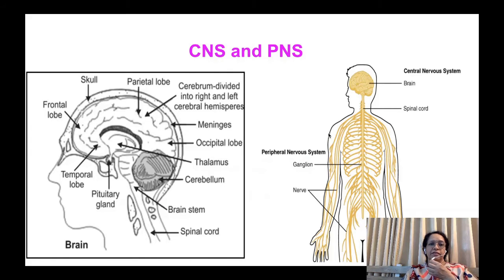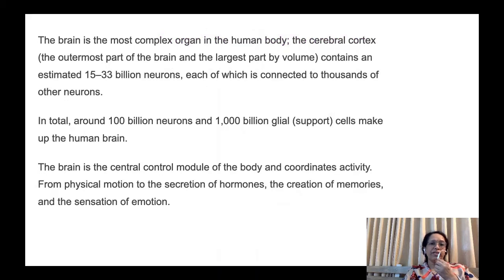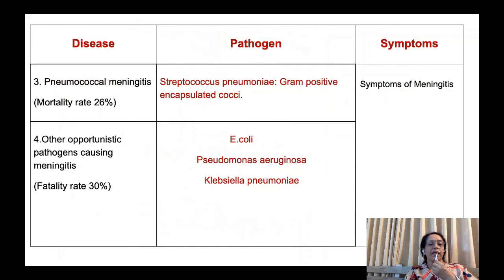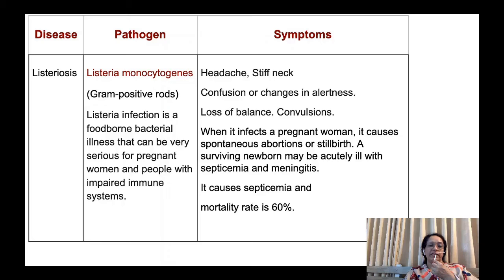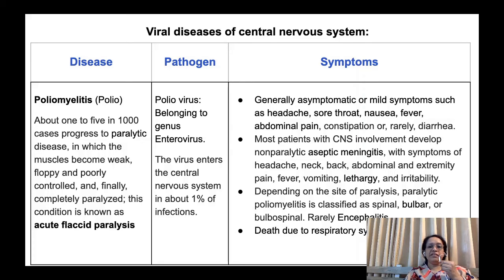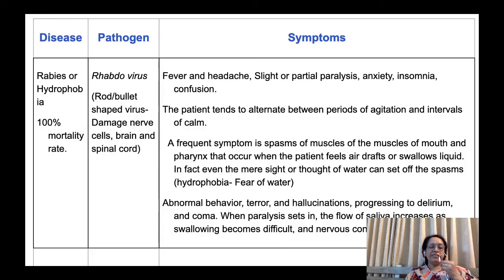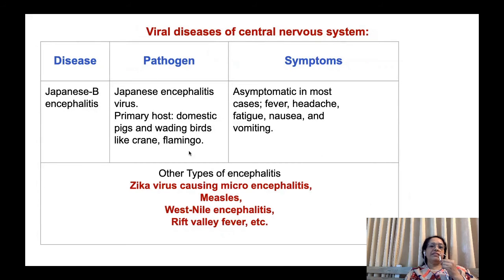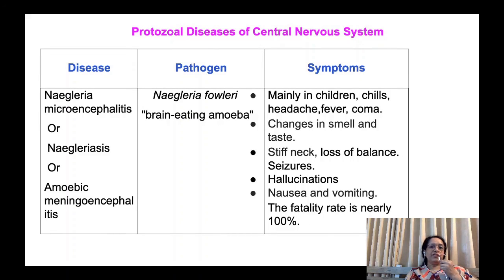T.Y.B.Sc (Microbiology) | Sem III | MB 331 : Medical Microbiology | Pratima P. Wagh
Lecture 6
CHAPTER: Introduction to infectious diseases of following human body systems
TOPIC: Central nervous system